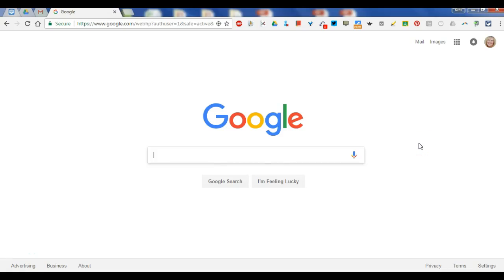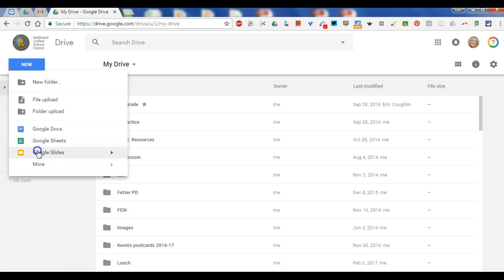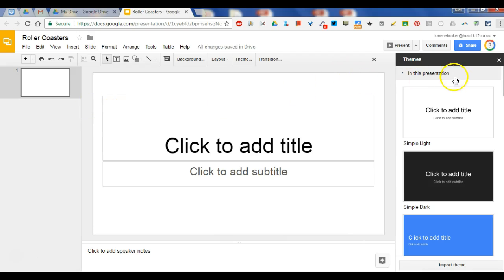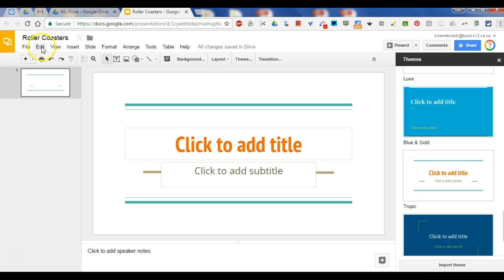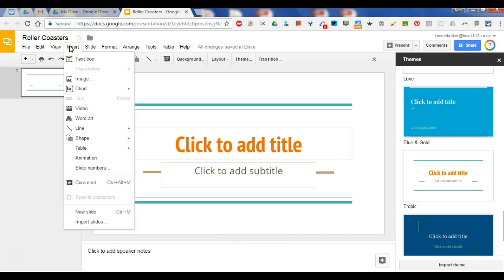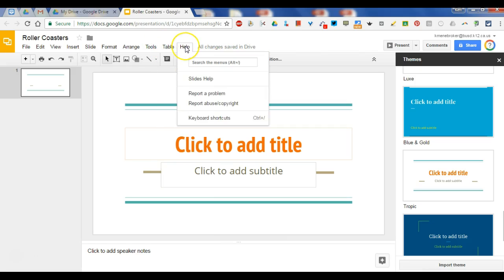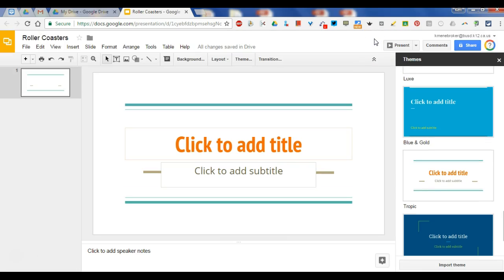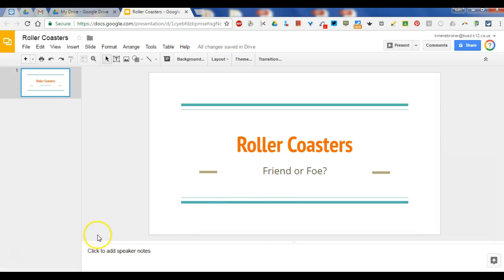GS: Getting Started